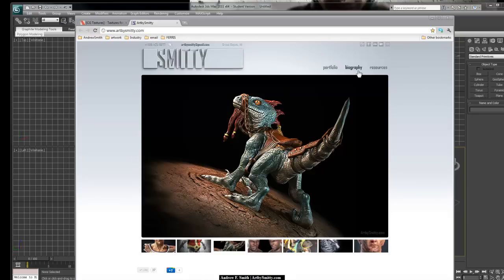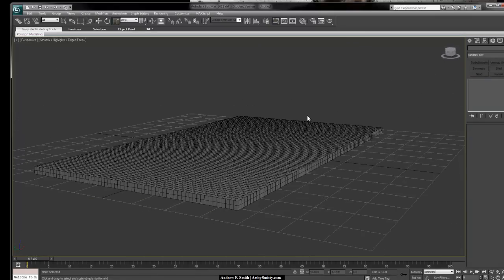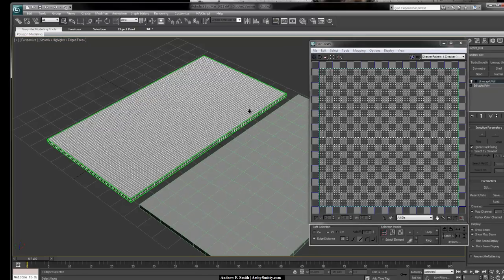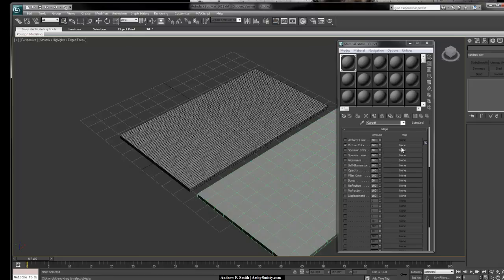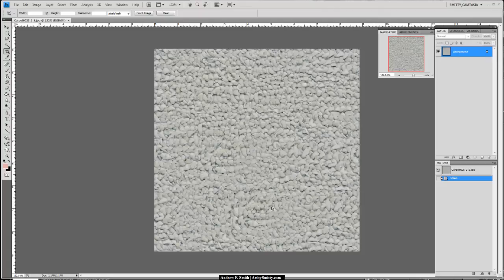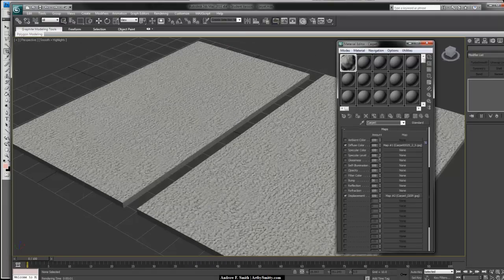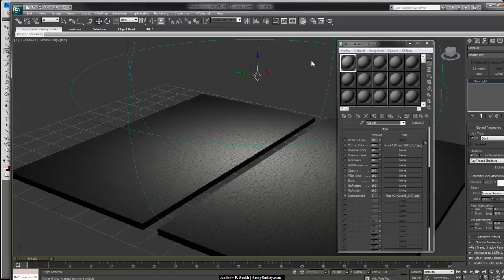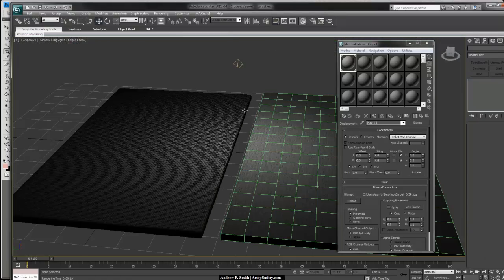[Texture] Displacement Maps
ArtbySmitty.com